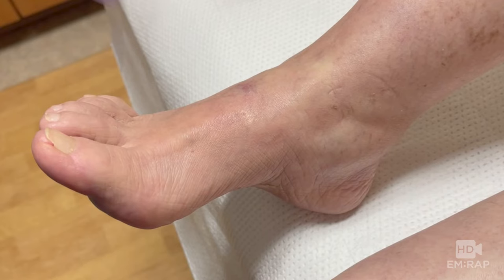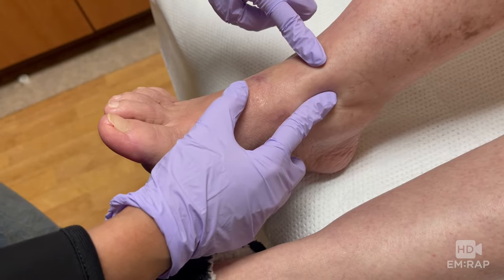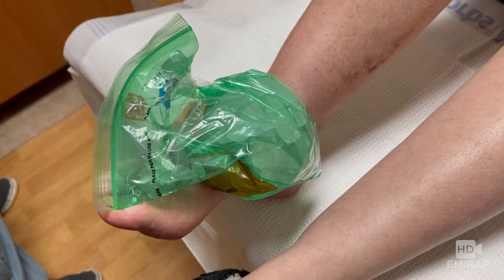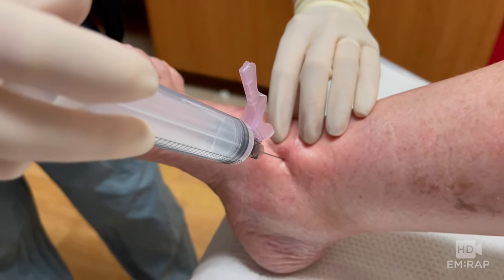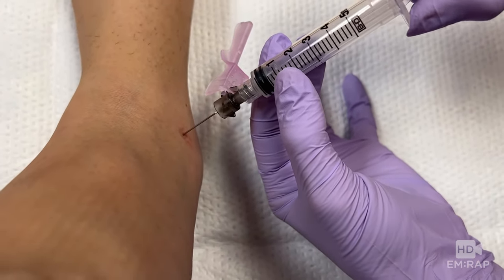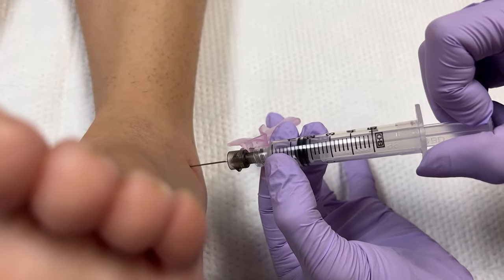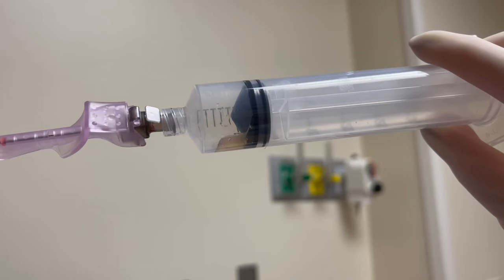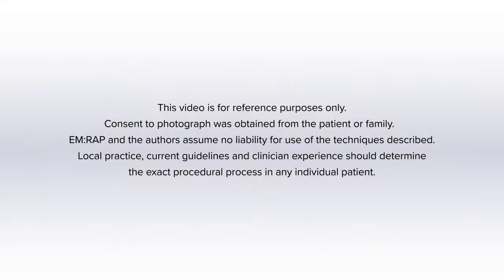Ankle Arthrocentesis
To do a landmark guided ankle arthrocentesis start by identifying the anatomy.

Anteromedial approach (shown in video):

Locate the medial malleolus and the tibialis anterior tendon, which is more easily seen if the patient extends their great toe. Between these structures is where you will insert the needle.

Anterolateral approach:

The needle insertion site is between the extensor digitorum longus tendon and the lateral malleolus.

Palpate the landmarks and leave a mark or skin impression at the site. Clean the skin with antiseptic solution. We’re using a 10 mL syringe with a 22 gauge 1.5 inch needle. If you use sterile gloves you can keep one hand sterile to re-palpate your landmarks. If the patient plantar flexes it will help open up the joint space.

Insert the needle perpendicular to the skin. Aspirate as you advance the needle. You usually have to go about 2-3 cm deep.  Remove as much fluid as can be withdrawn, especially if it looks purulent. Once the needle is withdrawn apply a bandage.